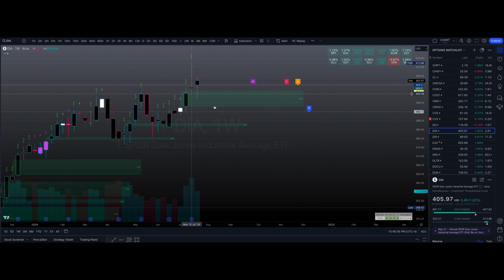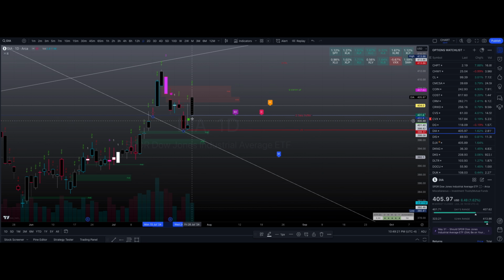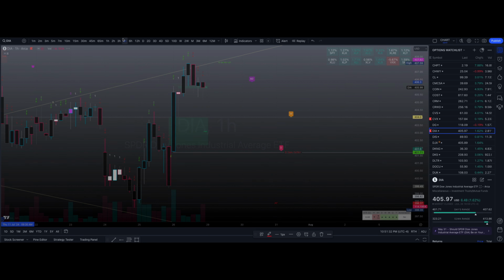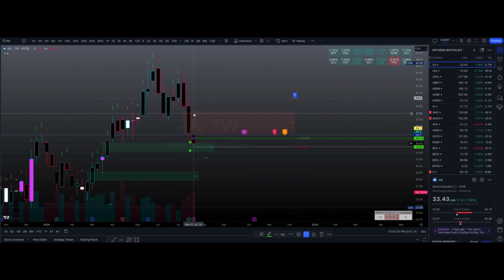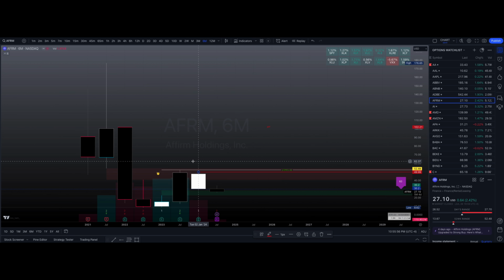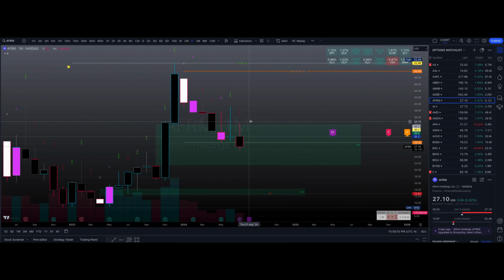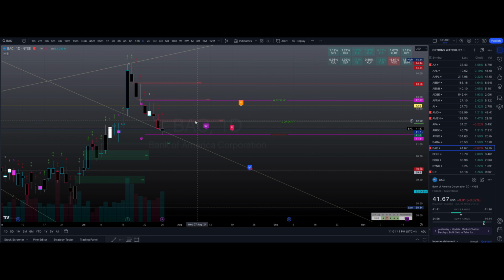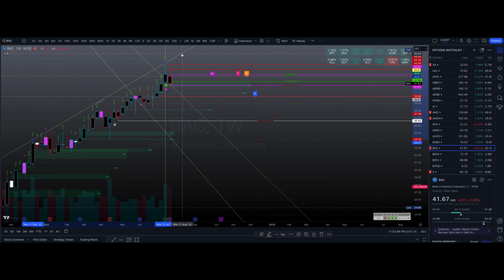Step-by-Step Guide: Building a Weekly Watchlist in The Strat"